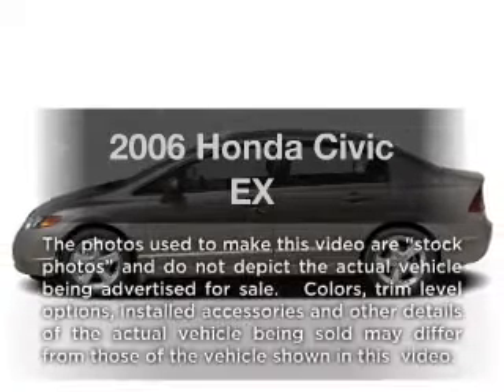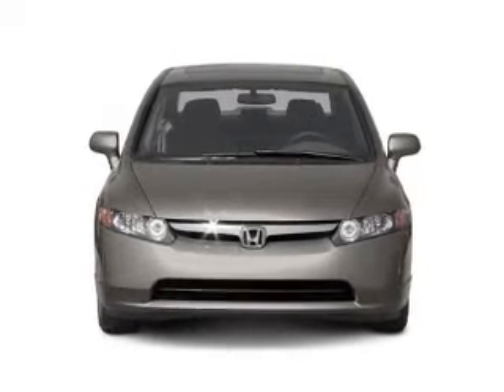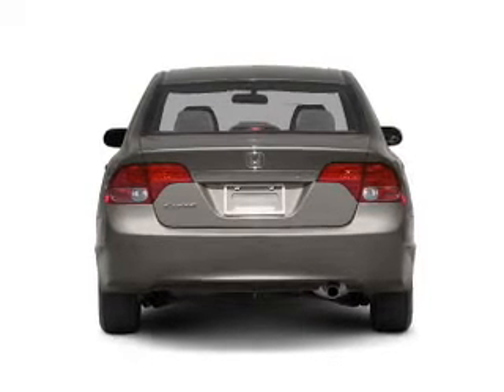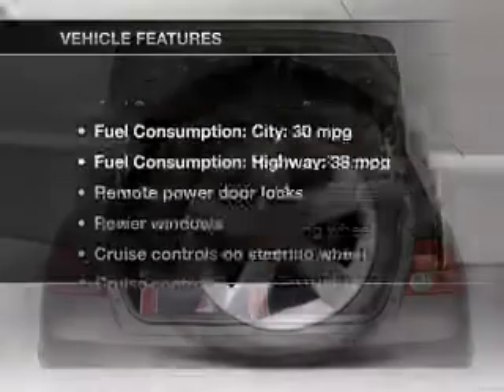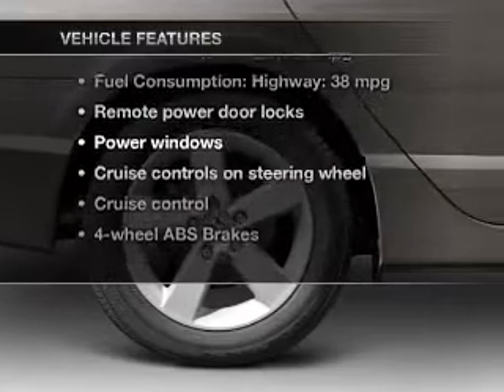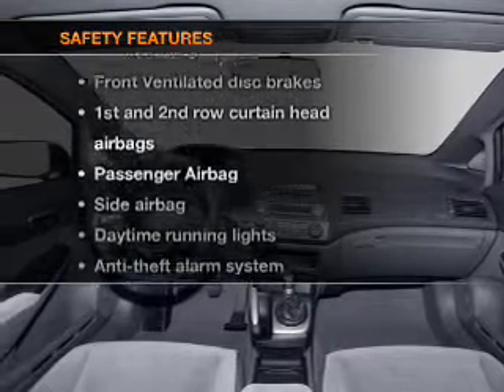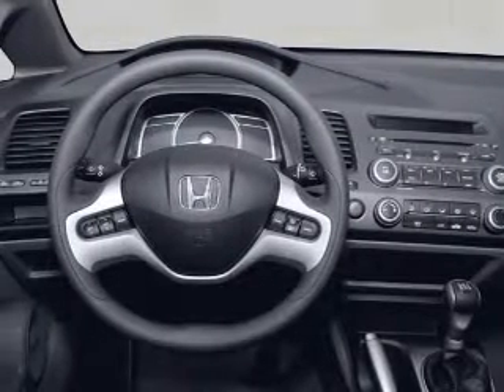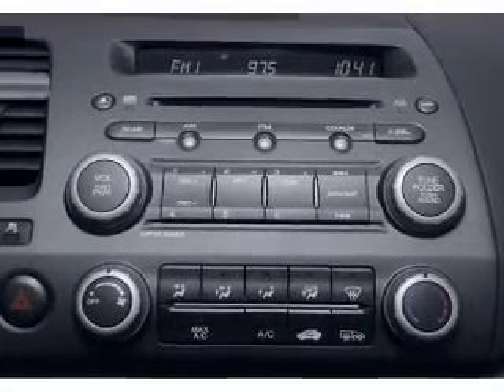2006 Honda Civic - Nashua NH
Year: 2006
Make: Honda
Model: Civic
Trim: EX
Engine: 1.8 liter inline 4 cylinder 16 valve
Transmission: 5-Speed Manual
Color: White
Mileage: 86493
Address:
280-300 Amherst St